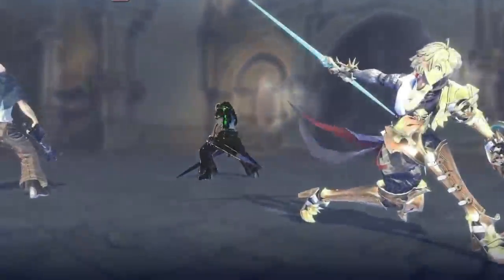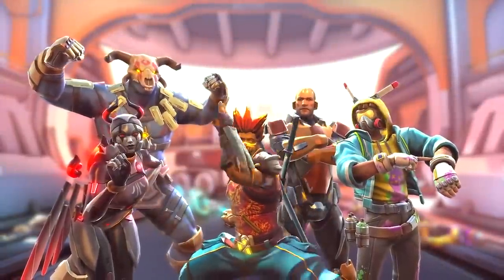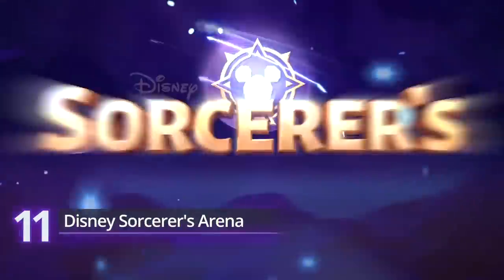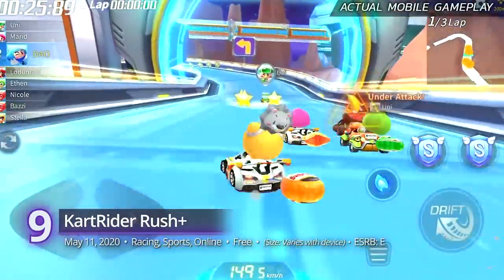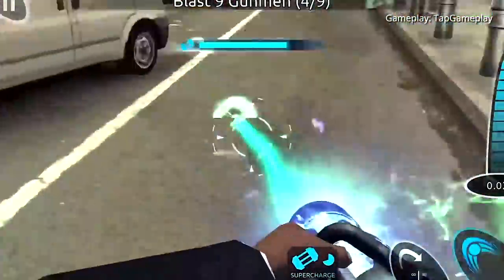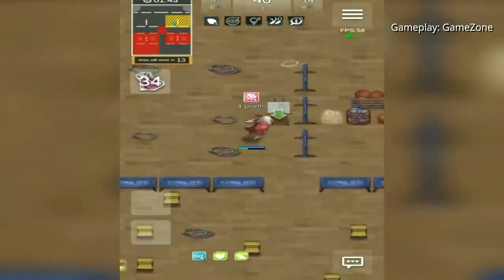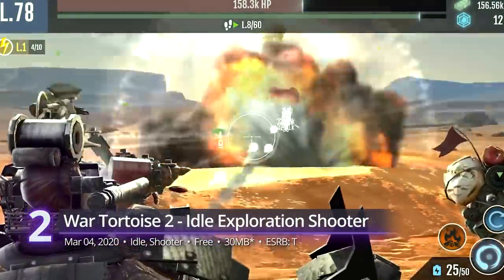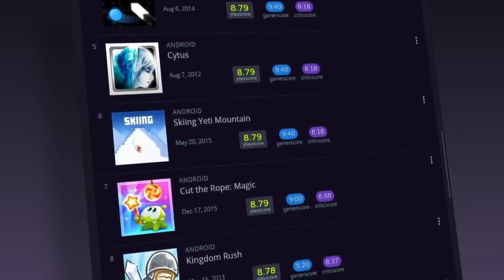Top 15 NEW Free Android Games of 2020 So Far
As is our tradition, we bring you the best free-to-play Android video games released in the first half of this year. These are the free mobile releases that received high playscore.